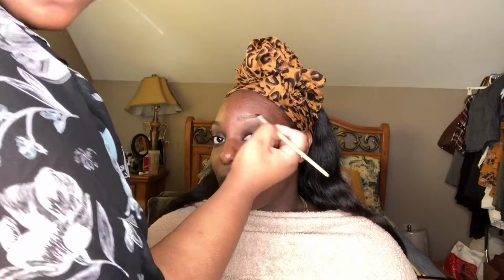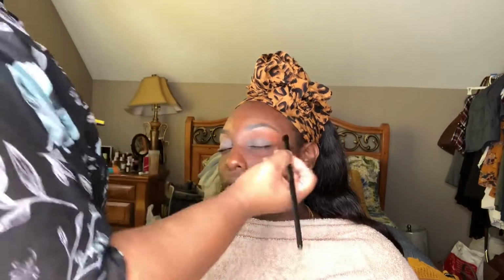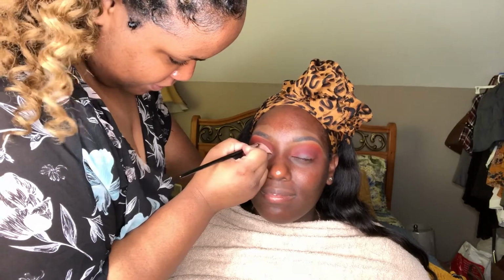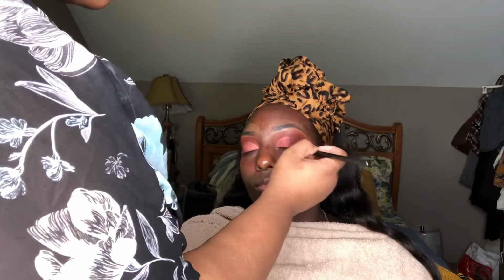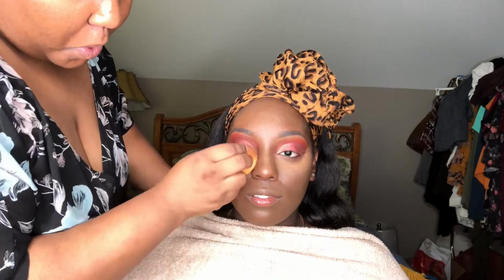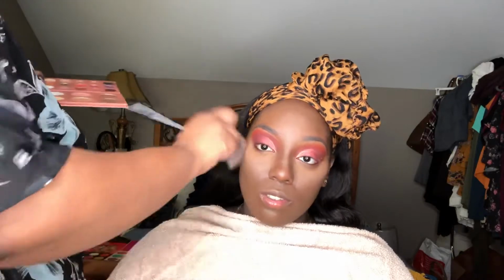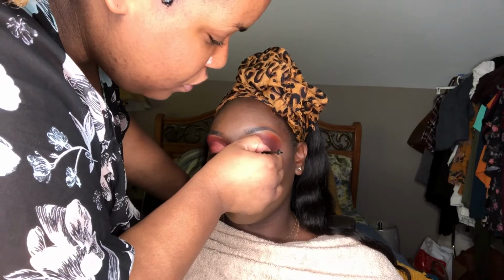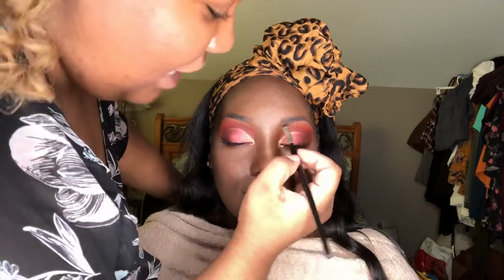Simple Cut-crease Tutorial (Rich/Deep skin tone)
I'm going to show you how to do a simple cut-crease!

IMovie
Editing by: JessicaLeandra
Camera: IphoneX
Lights: Ringlight by Fositan